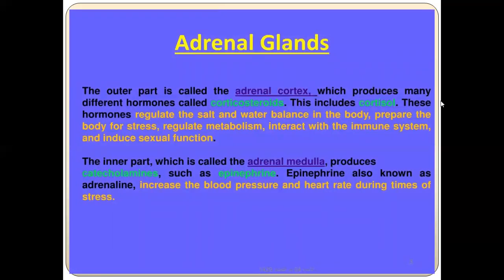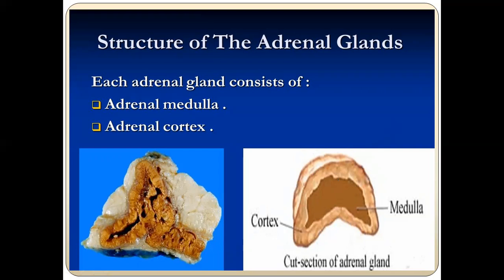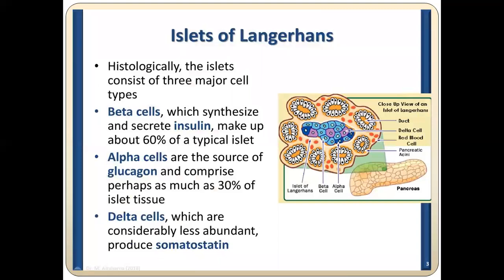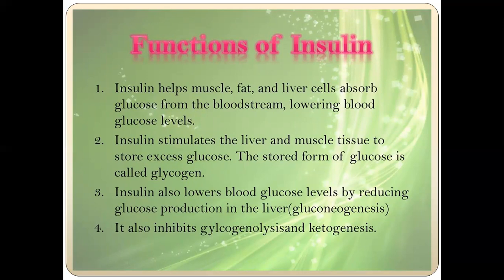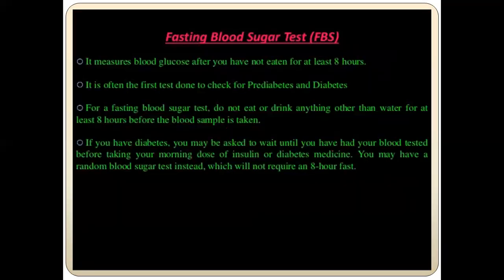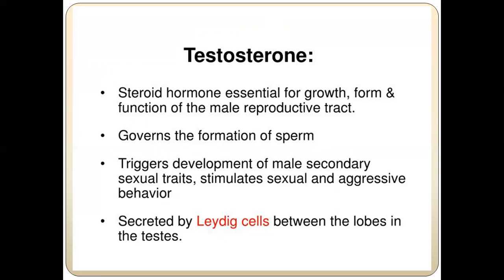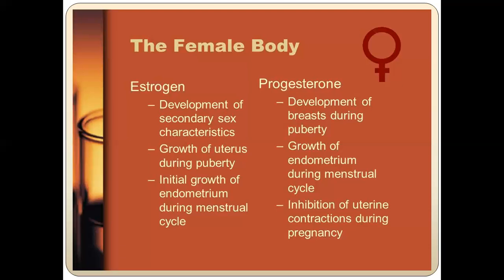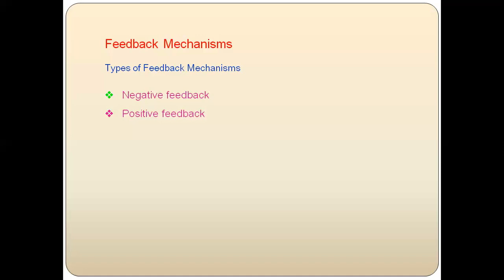Grade 10 Biology 16